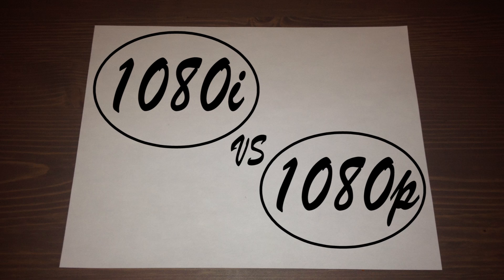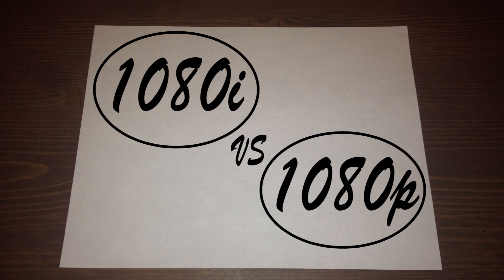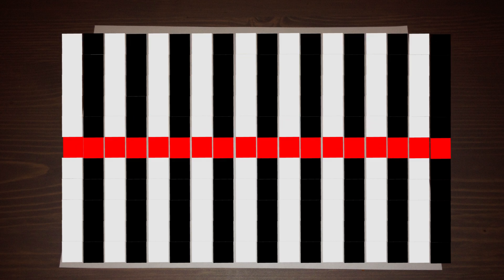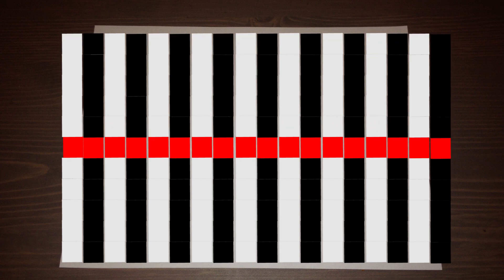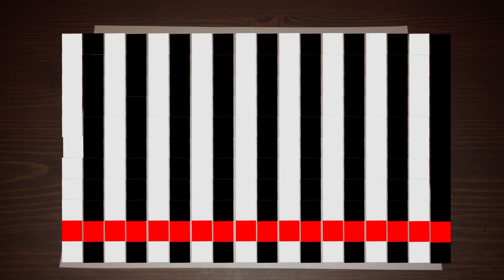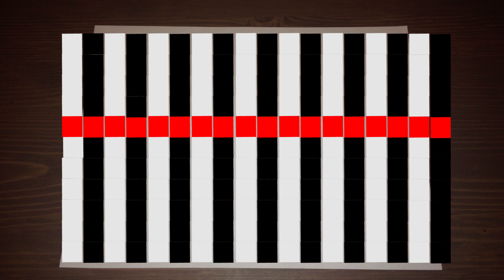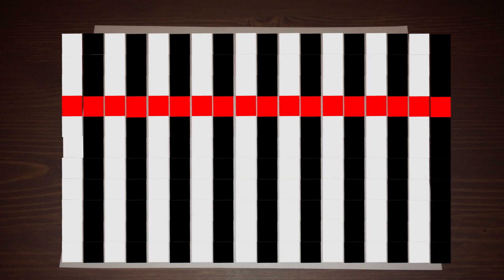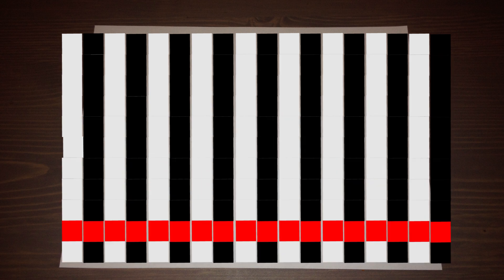Unveiling the Secrets: The Real Differences between 1080i and 1080p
How is 1080i different than 1080p, and which one is better? Learn about how the two different High Definition technologies work.

Simplest Complete Explanation Possible:
1080i (60 perceived FPS, Less flicker, Faster Update) = Action Films, Fast moving camera shots
1080p (30 FPS, More flicker, Sharper Picture) = Drama's, Documentaries, Chick Flicks, Everything else

1080i does 2 passes. 1 pass @ 1,920-by-540, and 1 more pass @ 1,920-by-540. For a combined total resolution of 1920 X 1080

1080p does 1 pass @ the full 1,920 X 1080